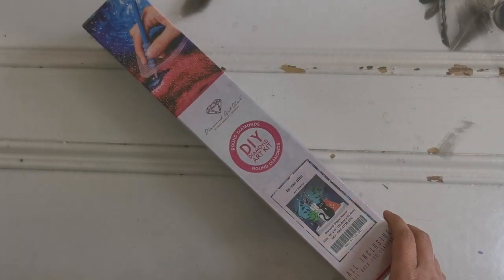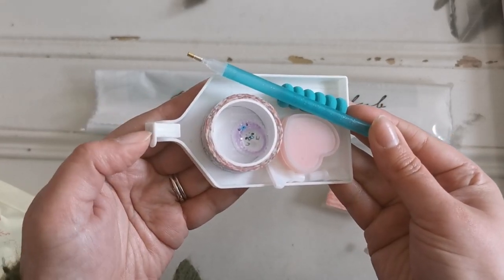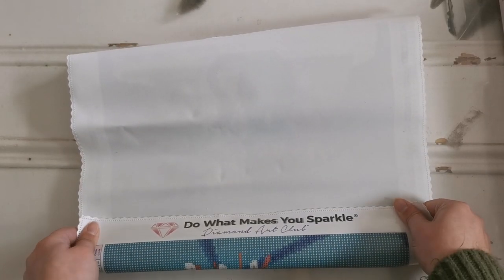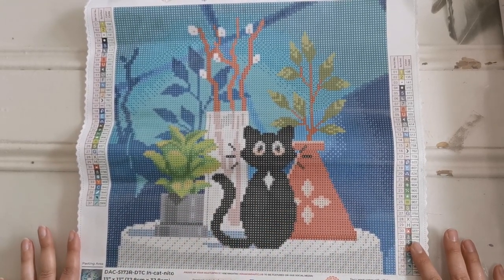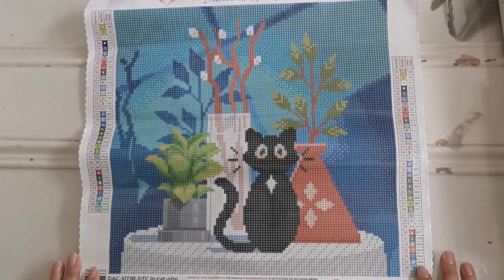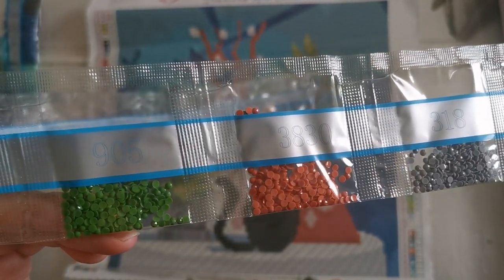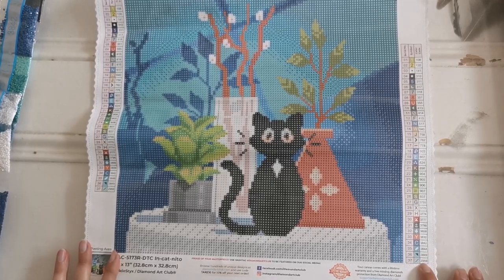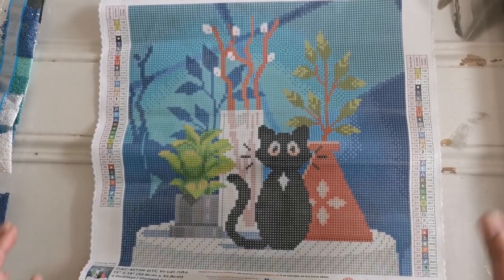Sneak Peek! PixieStyx' In-cat-nito! Super Cute Snack Sized Diamond Art Club Painting!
In-cat-nito will be available Saturday April 29th at 9am PT for Diamond and Ruby members and 9:30am PT for General Release.